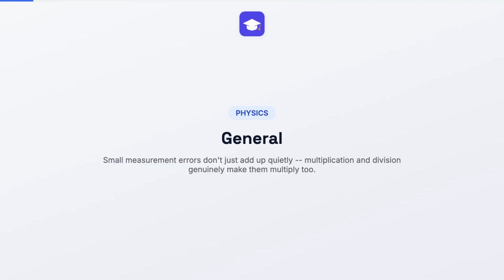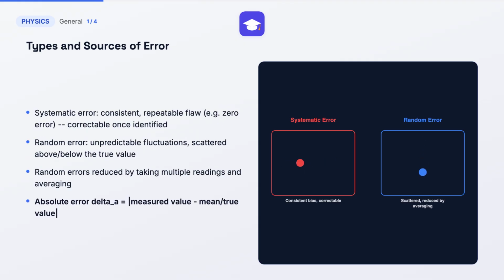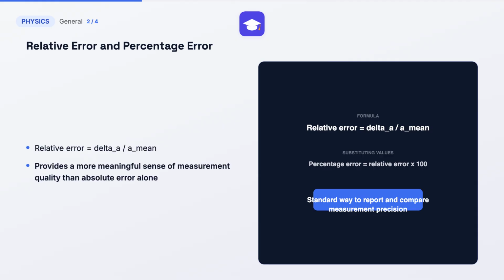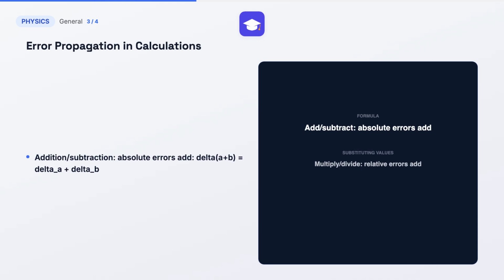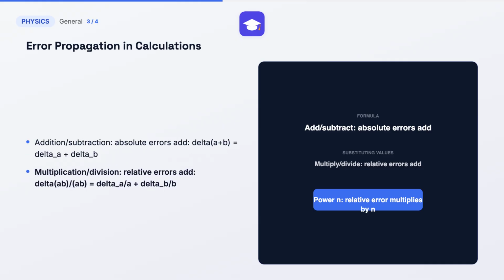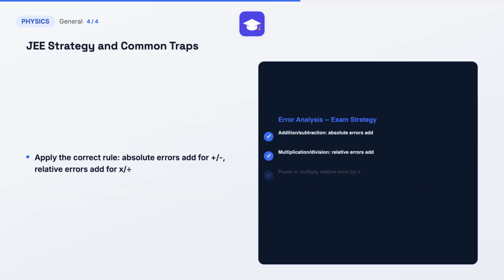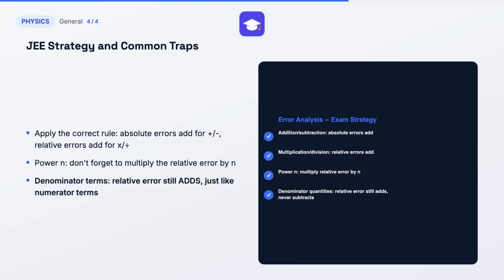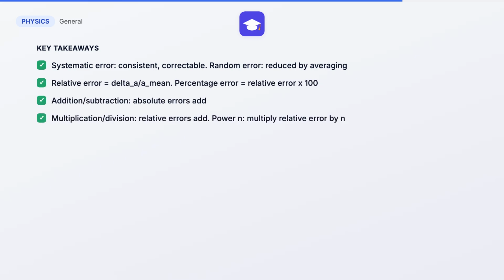Methods of measurement and error analysis | JEE Physics (General)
Small measurement errors don't just add up quietly -- multiplication and division genuinely make them multiply too.

In this video we cover:
1. Types and Sources of Error
2. Relative Error and Percentage Error
3. Error Propagation in Calculations
4. JEE Strategy and Common Traps